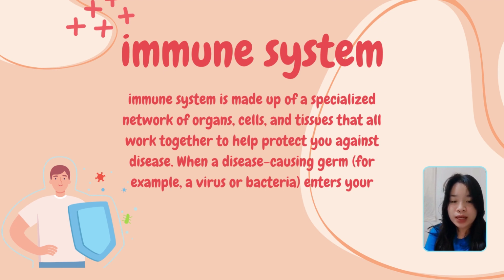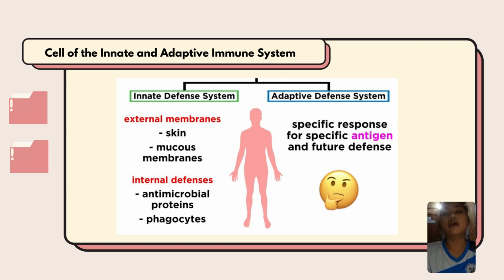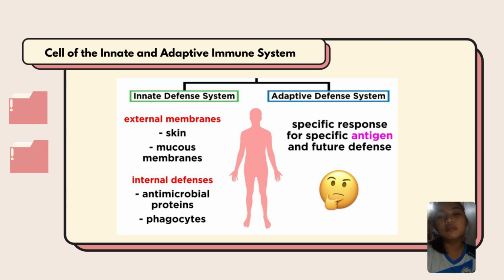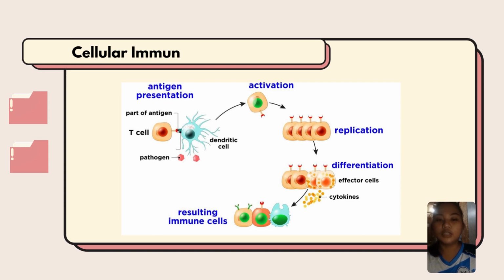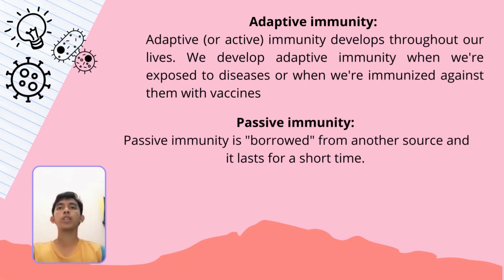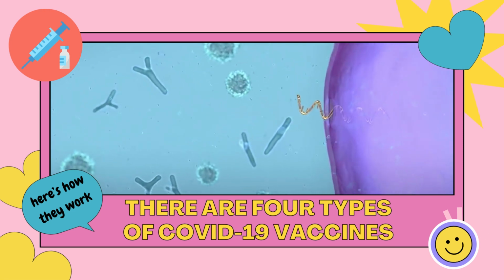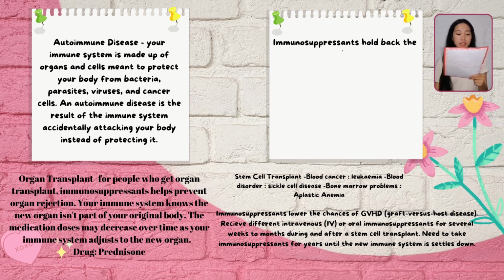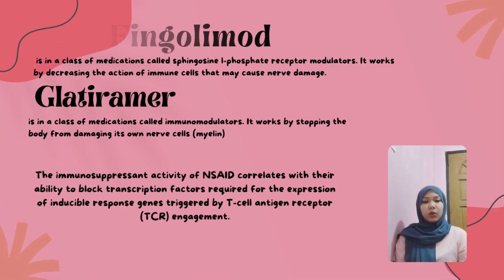NCM 106 PHARMACOLOGY - GROUP 14 IMMUNITY BSN 2 CY 2022-2023